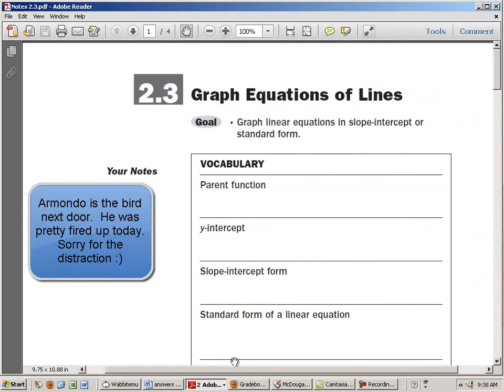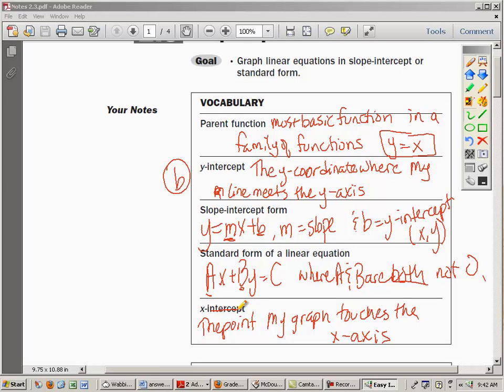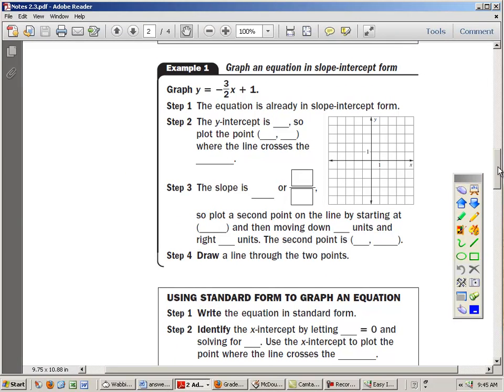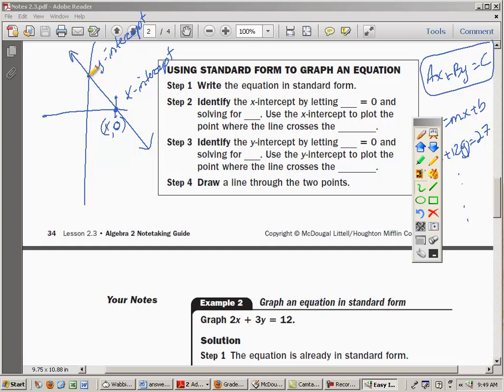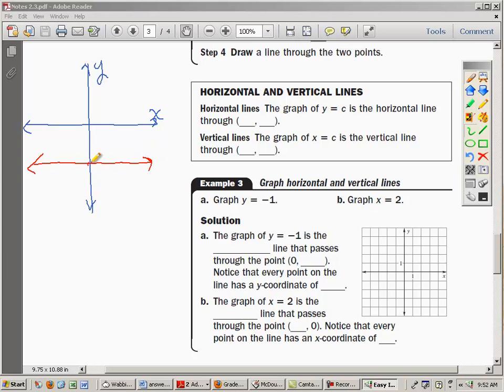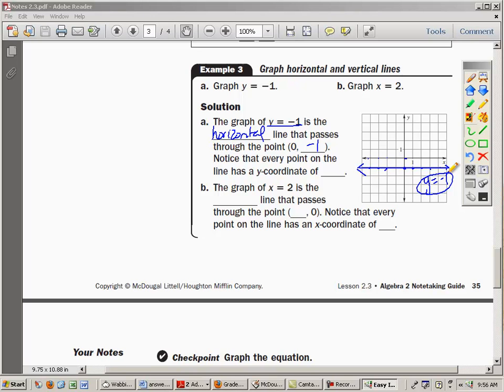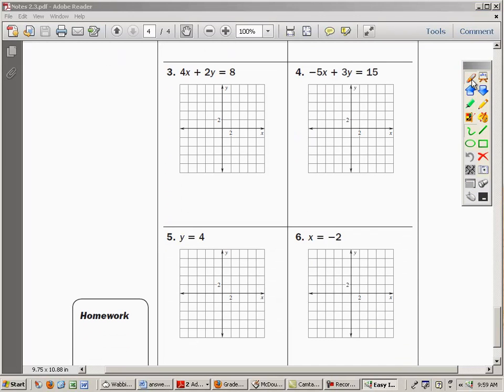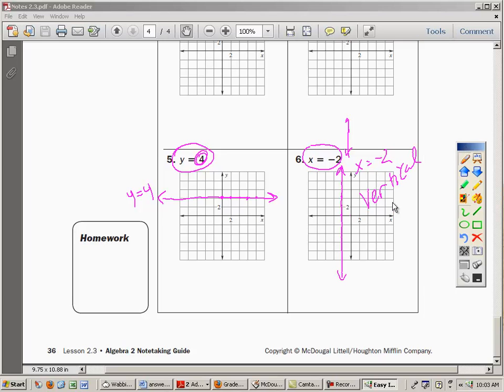Lesson 2.3.mp4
Lesson 2.3 - Algebra 2A - Graph Equations of Lines - Slope Intercept Form - Standard Form